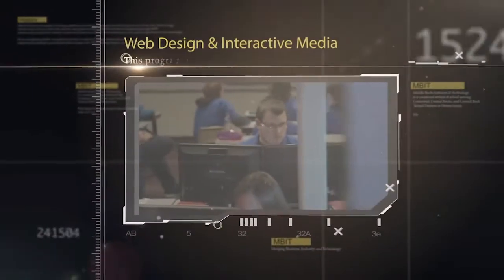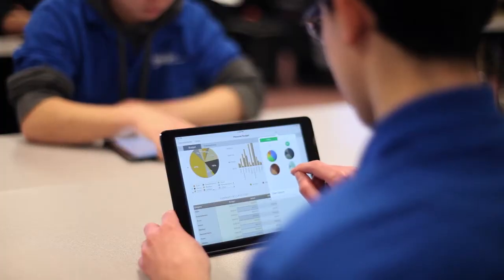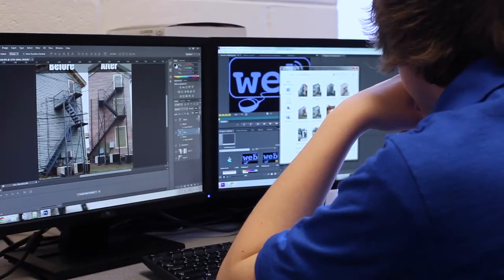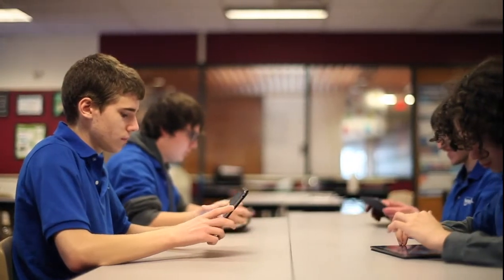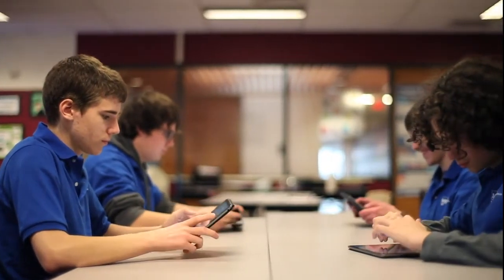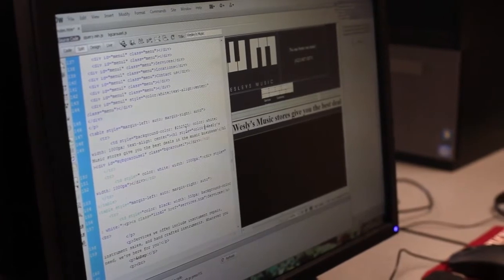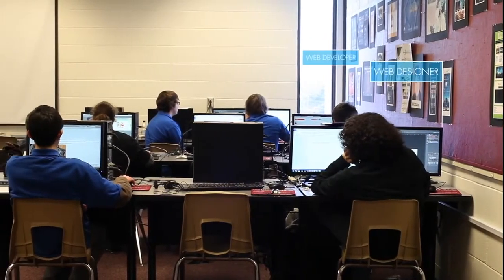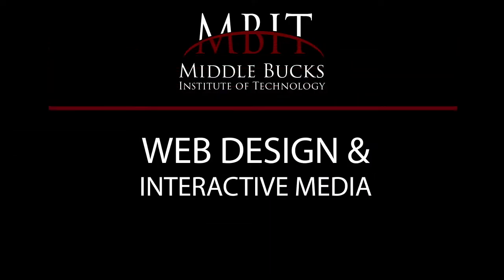WEB DESIGN & INTERACTIVE MEDIA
Instructor: Steven Guinan

Students enrolled in this program will participate in an exciting program of study exploring computers in internet-based technologies. This class is for students who want to learn about the current technology in web applications. Students will learn advanced skills in photo editing using Adobe Photoshop, animation using Adobe Animate, multimedia using Adobe Premier, and web design editing using Adobe Dreamweaver. Adobe is the leading provider of state-of-the-art industry standard software. Students walk away from this class with an extensive portfolio of digital imagery, web imagery, and multimedia animations. In addition, students will have the opportunity to learn coding techniques and development using HTML and CSS. HTML is the language of the web and the foundation for building websites. Students also study programming languages and scripting languages to create dynamic web pages. Throughout the course, students create and design websites for a variety of clients in the community. Additional instruction includes: internet theory, web page standards and policies, elements of web page design, user interfaces, vector tools, special effects, interactive and multimedia components, search engines, navigation, morphing, gaming, e-commerce tools, and emerging web technology. This program provides an excellent foundation of technical knowledge for college and/or direct employment.